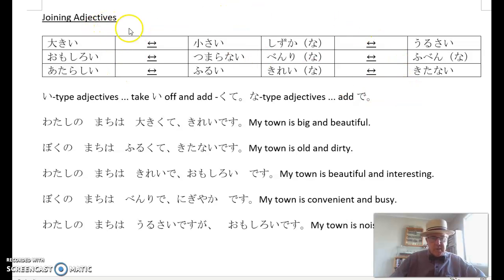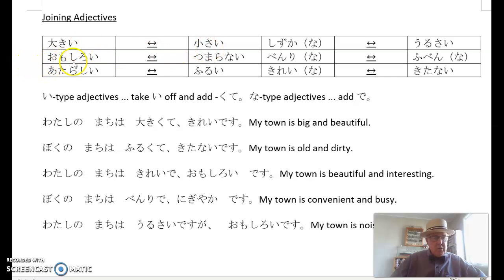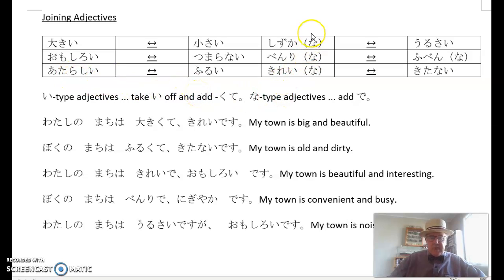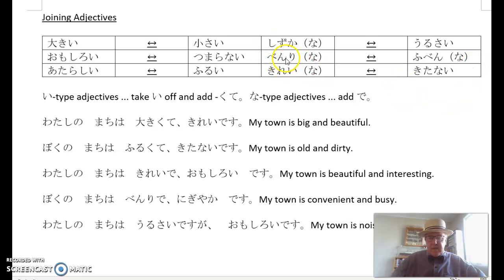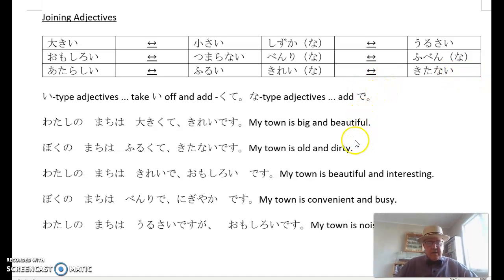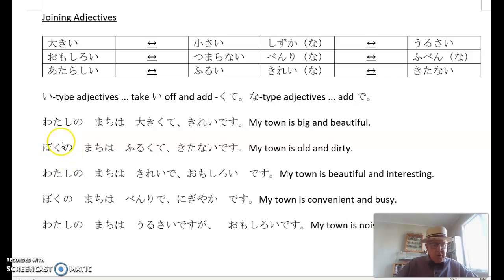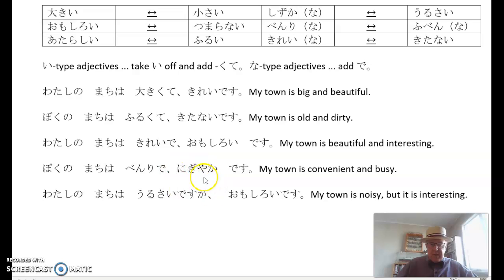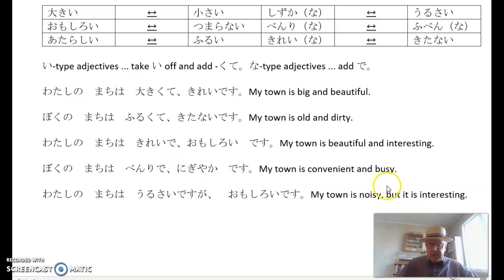Japanese - joining adjectives 大きくて強い using -kute